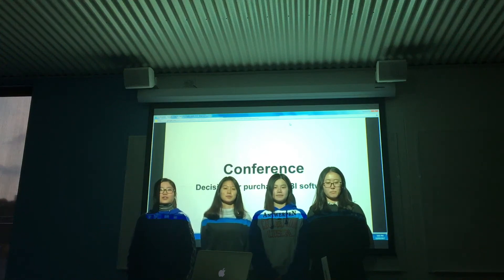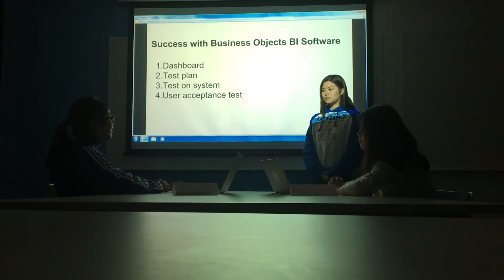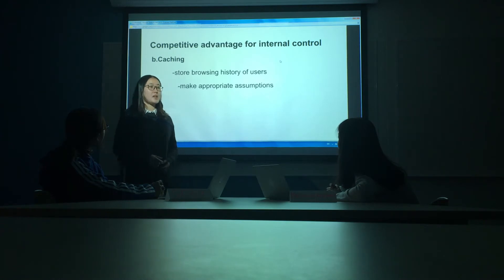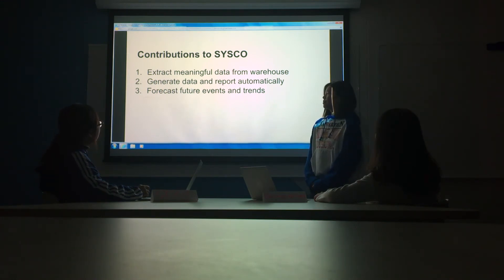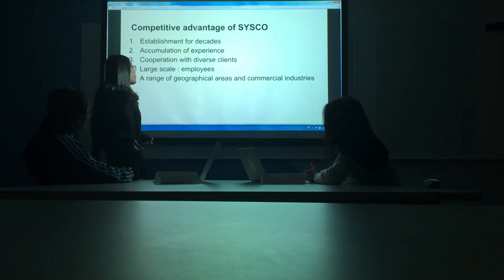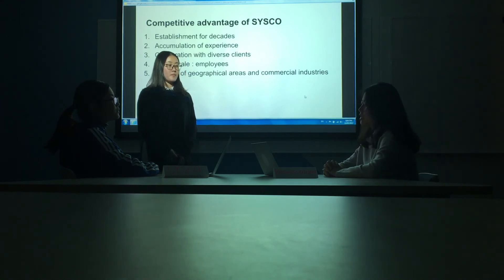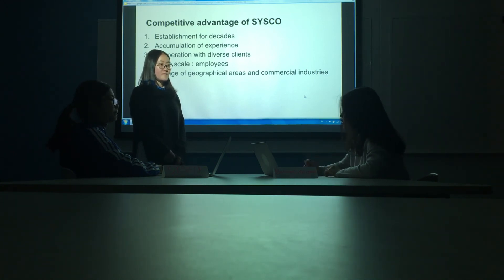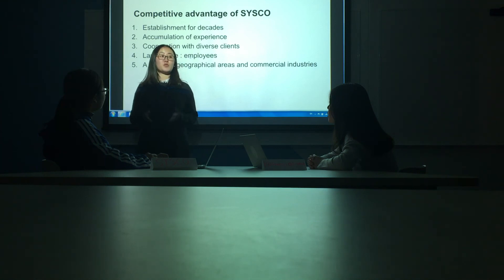ACC2400 group work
Presented by Hui Zhang,Jiayuan Chen, Ruxin Chen, Jiaxin Liu.